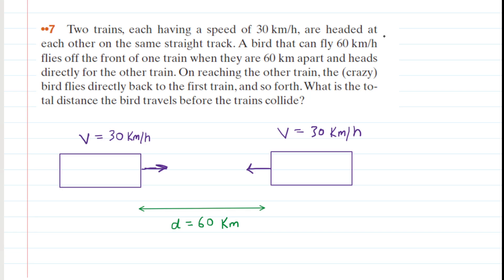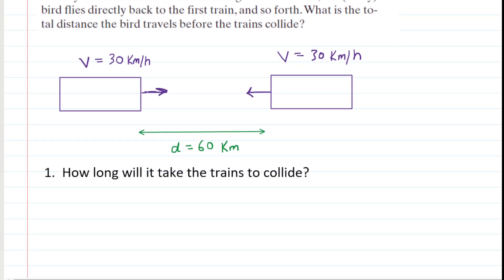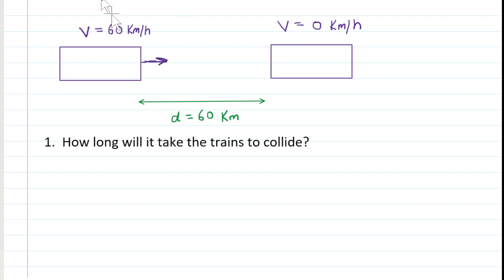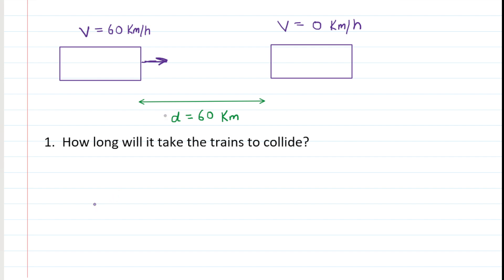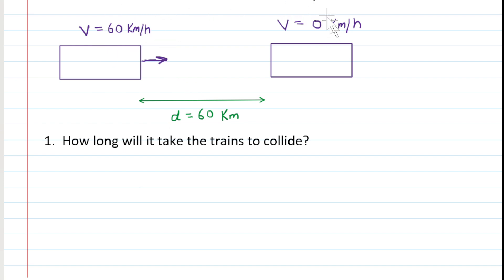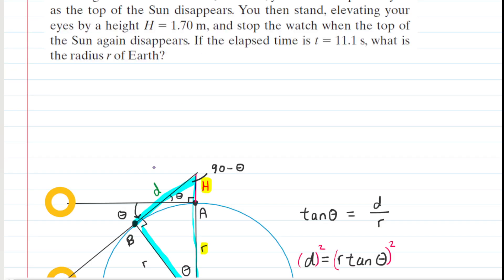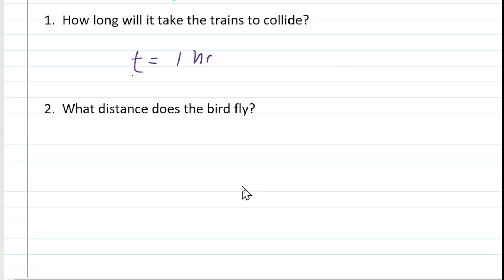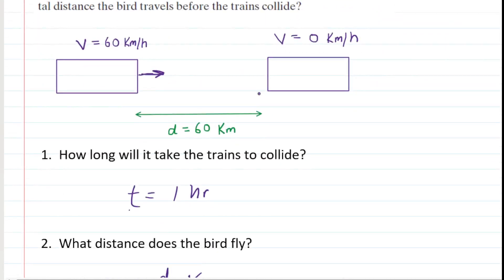Two trains each having a speed of 30 km/h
Two trains, each having a speed of 30 km/h, are headed at each other on the same straight track. A bird that can fly 60 km/h flies off the front of one train when they are 60 km apart and heads directly for the other train. On reaching the other train, the (crazy) bird flies directly back to the first train, and so forth. What is the total distance the bird travels before the trains collide?